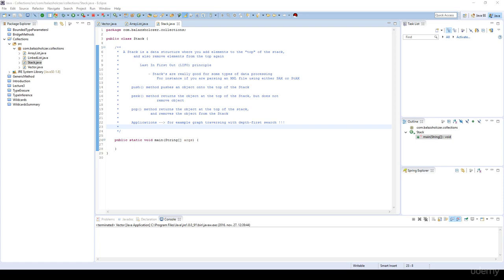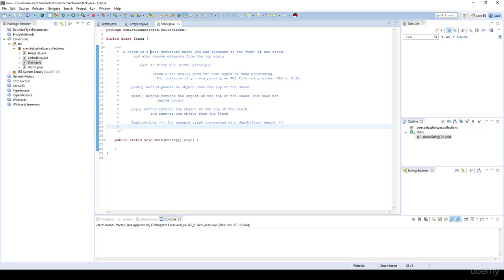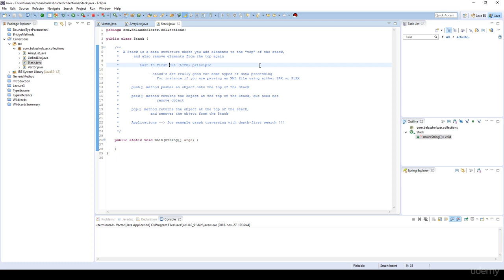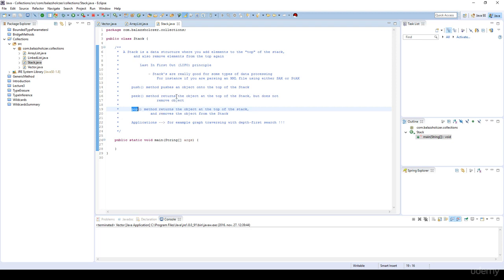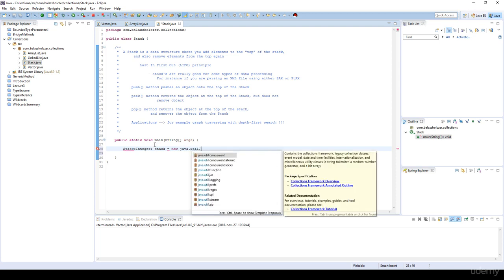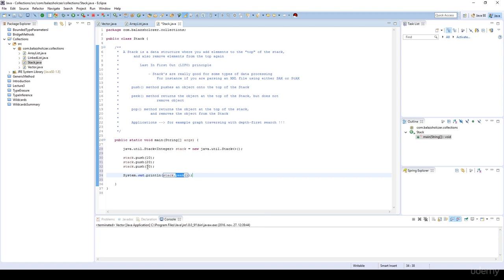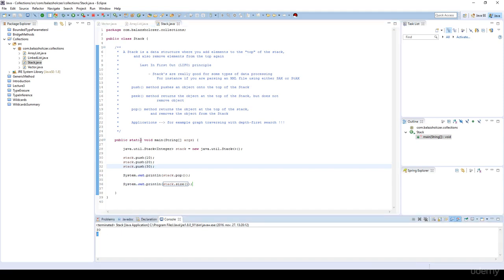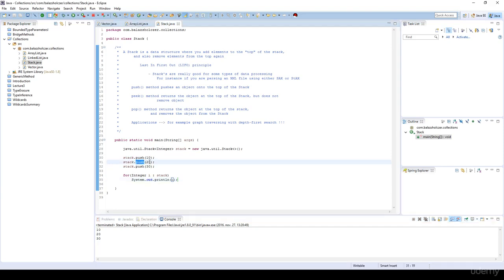026 Java built in java util Stack